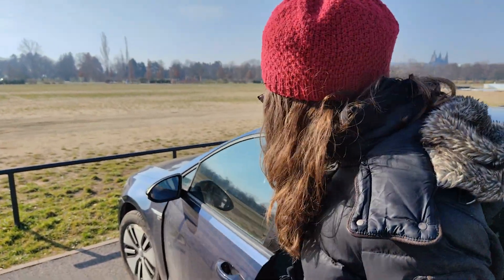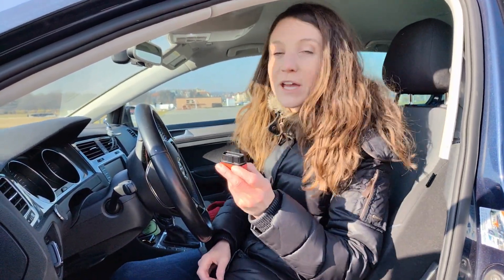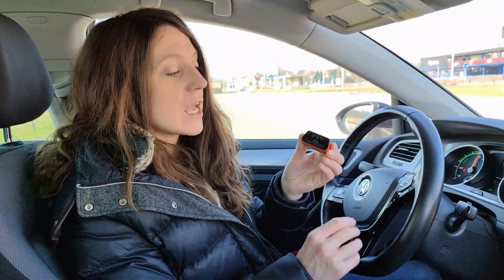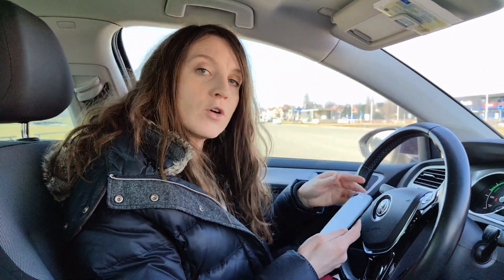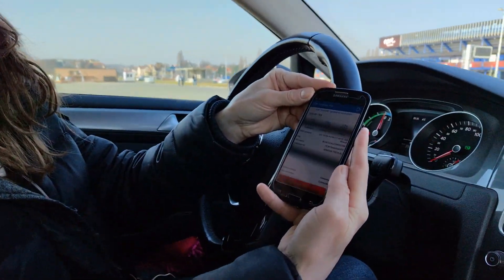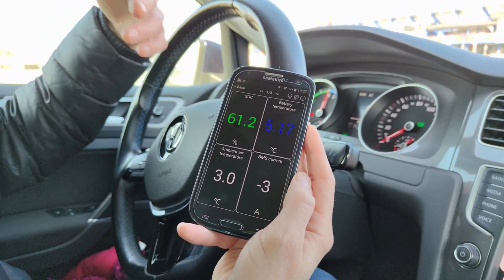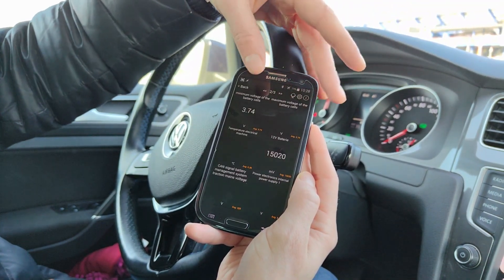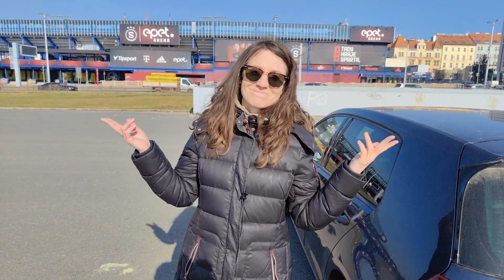Why Every EV Driver Should Know Their Battery Temperature (And How to Monitor It)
***Currently (3/23), Car Scanner does not support MG4, but it is compatible with the MG ZS

Are you an electric car owner? If so, you know how important it is to keep an eye on your battery temperature. Monitoring battery temperature can help you optimize your charging process, extend battery life, and prevent potential safety hazards. Luckily, there's an app that can help you with that - Car Scanner ELM OBD2.

In this video, we'll show you how to use the Car Scanner ELM OBD2 app and the Konnwei KW903 OBD2 Bluetooth module to monitor battery temperature in your electric vehicle. We'll use our VW e-Golf (with passive thermomanagement) as an example and share how the app helped improve our charging experience during winter months.

But Car Scanner ELM OBD2 isn't just for VW e-Golf owners - it works with a variety of electric vehicles, including the VW ID.3, ID.4, Skoda Enayaq, Skoda Citigo iV, Chevy Bolt, Nissan Leaf, BMW i3, Volkswagen e-Golf, Kia Niro EV and more. With the app, you can check your battery voltage, state of charge, and temperature, as well as monitor your car's performance in real-time.

So if you're looking to optimize your charging process, extend your battery life, and keep your electric car running smoothly, give Car Scanner ELM OBD2 a try.